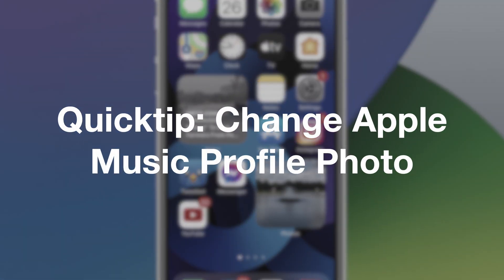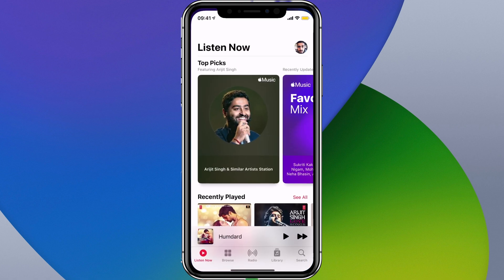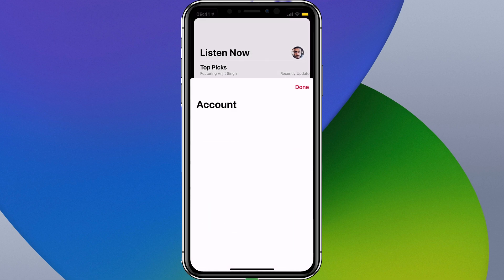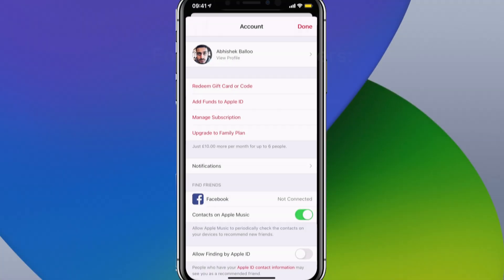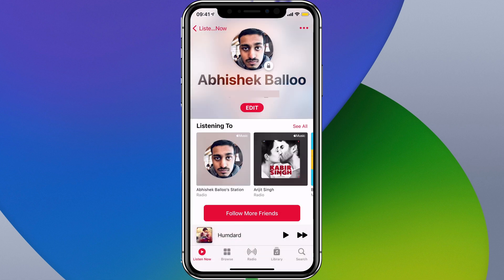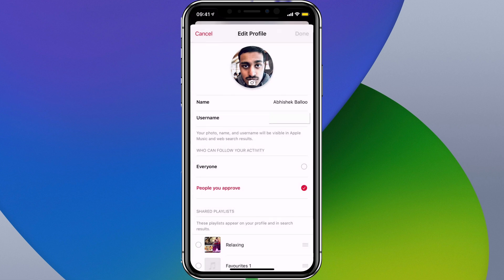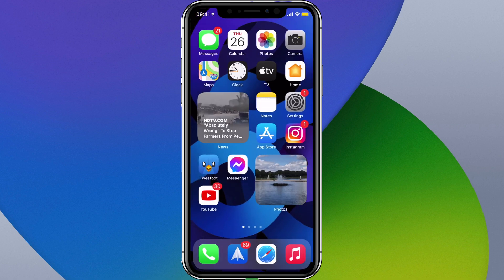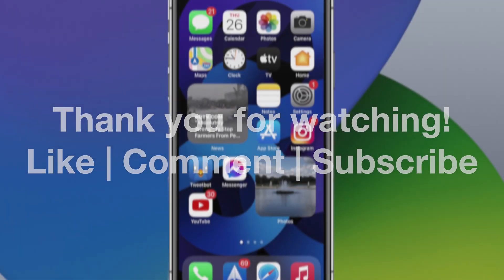Change Apple Music Profile Picture in iOS 14 [Quicktip]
In this video, I give a Quicktip showing you how to change your Apple Music Profile picture in iOS 14.

00:00 - Intro
00:28 - New Apple Music Users
00:46 - Existing Apple Music Users
01:05 - Outro

If you have any questions or comments on anything in this video, please feel free to get to touch!